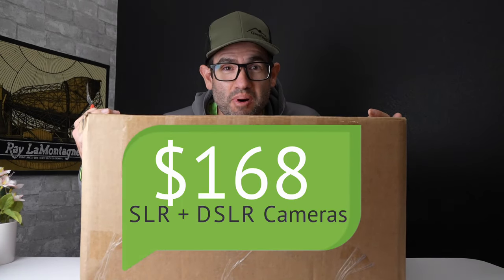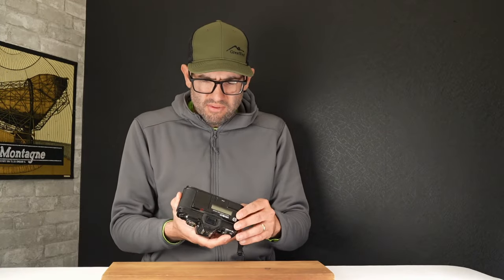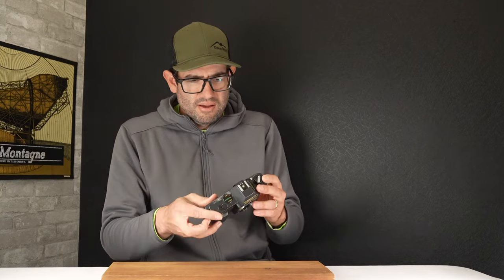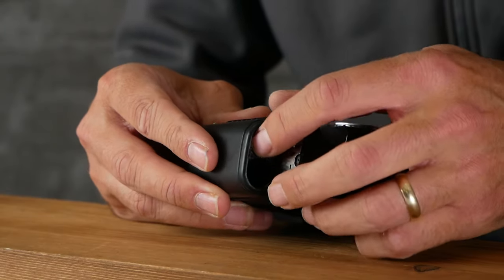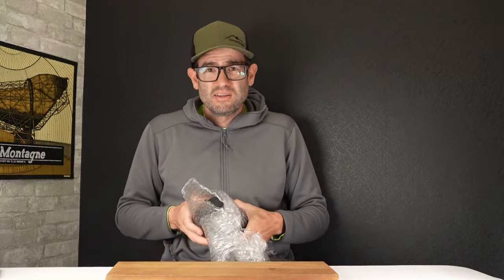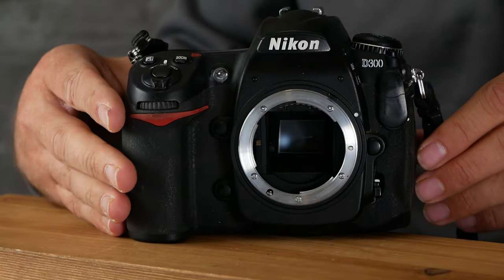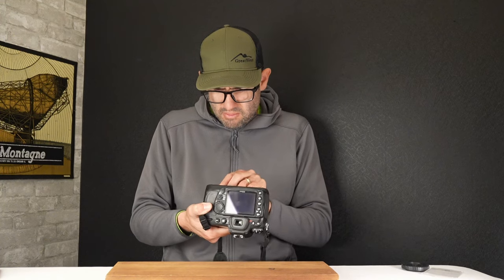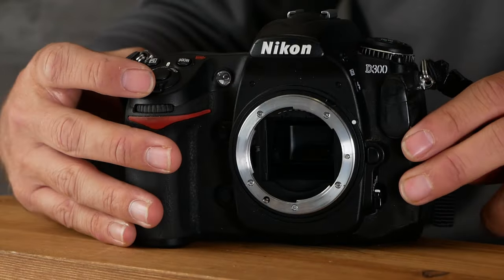16 Camera Lot Auction Win Unboxing - Did I hit the Jackpot?!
There are some neat mystery finds in this lot!  I like nothing more than opening a box of untested cameras and going through testing, evaluating condition, estimating price, and eventually listing the items for sale on reselling platforms like eBay. Join me to see if I can hit my target of $400 in estimated value on this group of film and digital SLR cameras!

This video covers the below working SLR and DSLR Cameras:

Nikon D300 12MP DSLR Camera
Canon EOS D60 6MP DSLR Camera
Canon EOS Rebel K2 35MM Film Camera
Canon EOS 500N Date 35MM Film Camera
Canon Rebel S II 35MM Film Camera
Nikon N4004 35MM Film Camera
Canon Rebel XT 8MP DSLR Camera
Canon Rebel XS 10MP DSLR Camera (2)
Canon Rebel X-S 35MM Film Camera Body (2)
Minolta Maxxum 5000 35MM SLR Body
Minolta MD Celtic 28MM Wide Angle Lens

If you'd like to support me, any purchase (these items or other cameras, gear, etc.) you make through Amazon on the below links really helps me out!
Rubber Cleaner:
Cleaning cloths I use:
AA Batteries:

When you click on links to various merchants on this site and make a purchase, this can result in me earning a commission.